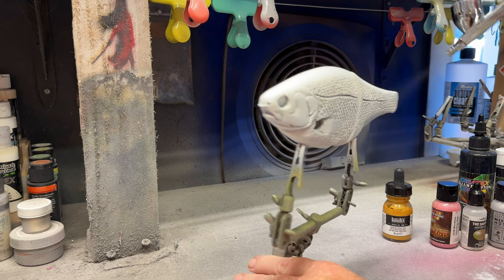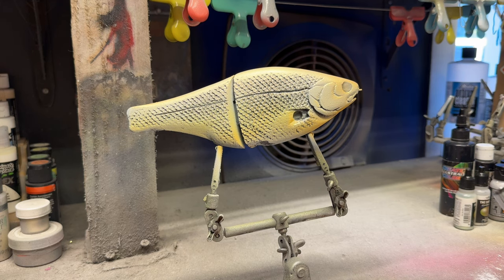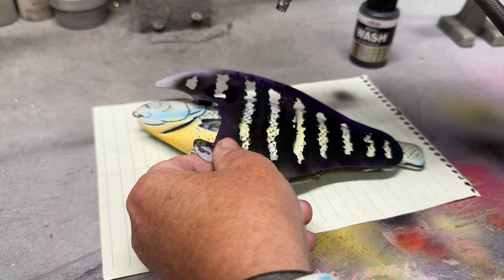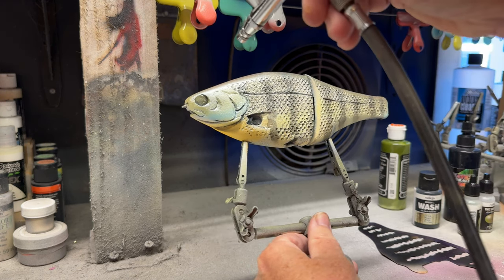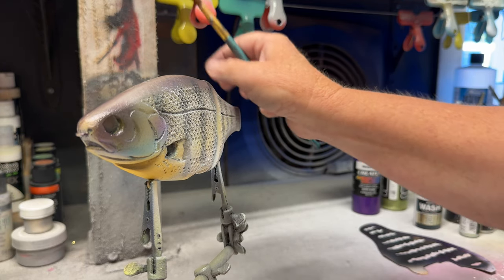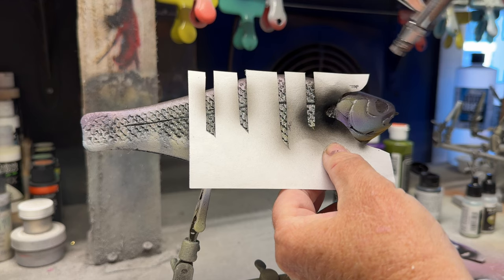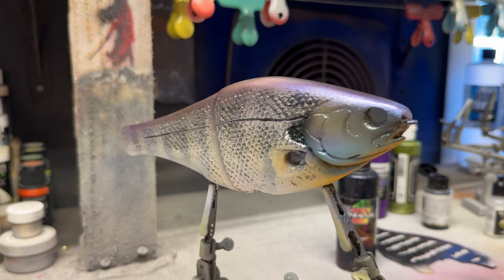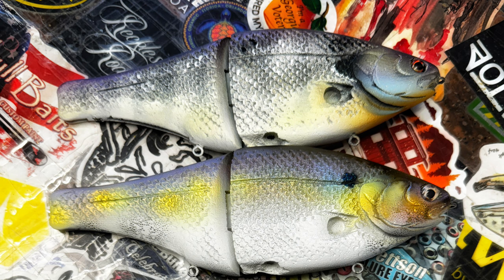How To Paint A Faded Bluegill Pattern (The Ghost Sessions)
Thanks so much for stopping by the channel. I really appreciate it! Xoxo, Jen at JBCo.

You can send mail, ideas, art, and fishing related stuff to:
Jekyll Bait Company (STORE IS ONLINE ONLY)
264 Brody Drive NE

Iwata 32 oz. Airbrush Cleaner
Wire Mesh Wrap
Lure Holder (Helping Hands)

Wire Sisal Mesh Here!

Respirators:
3M (Large)
3M (Small)